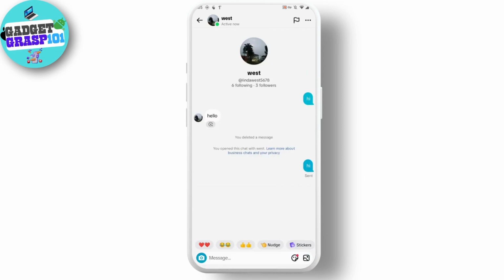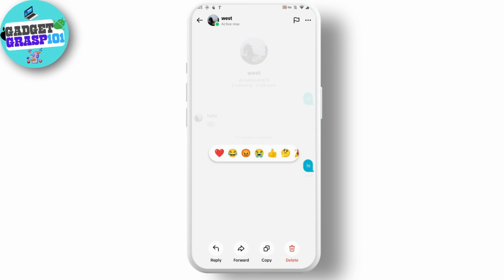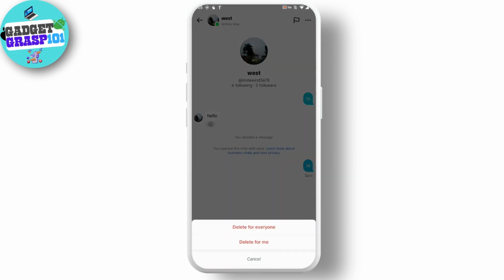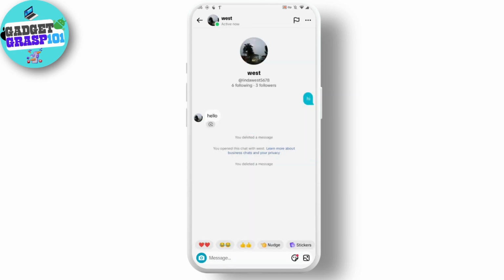How to Delete TikTok Messages From Both Sides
Message Meltdown! Master Deleting TikTok Messages on Both Sides with GadgetGrasp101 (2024 Guide)
Regret a TikTok message or two? Sent a silly text you wish could vanish forever? Fear not, digital texters! This GadgetGrasp101 guide unlocks the secrets of deleting TikTok messages from both sides, offering a digital do-over and restoring message box peace.